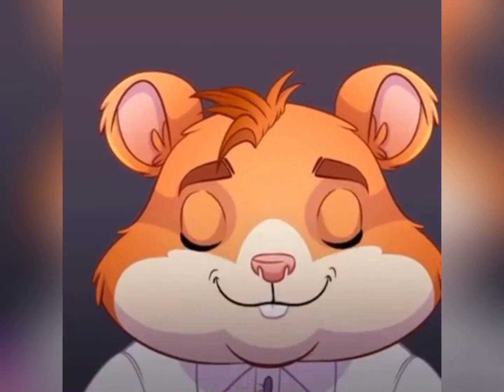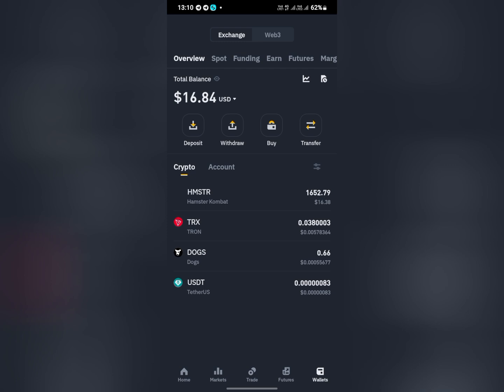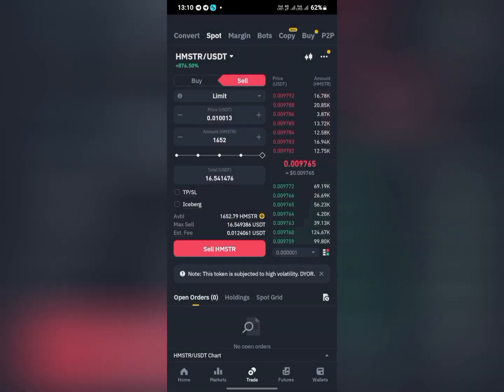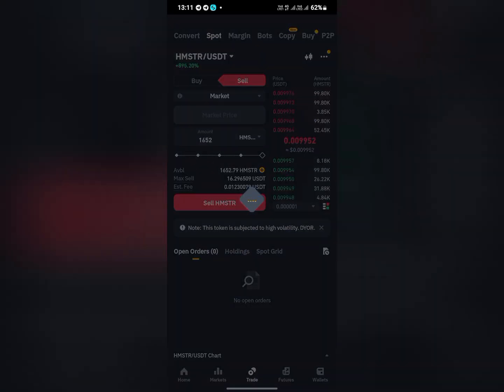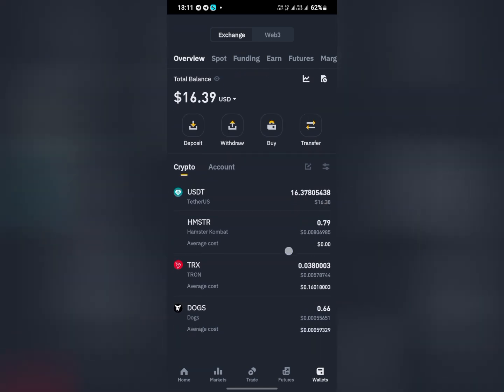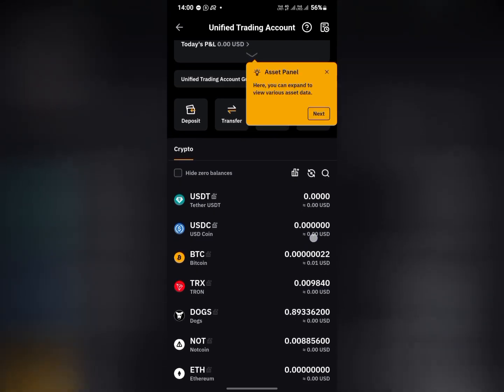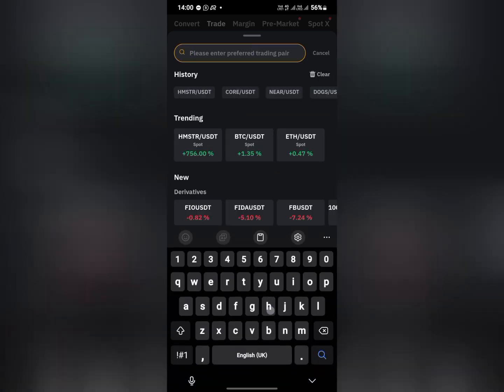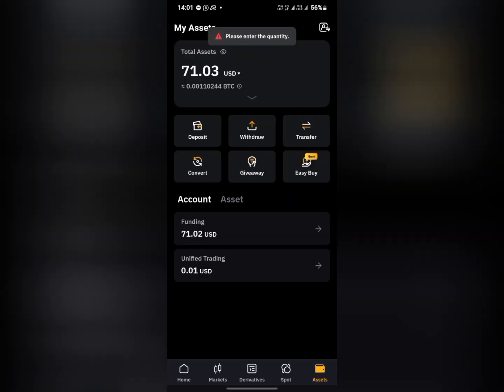Hamster Kombat (HMSTR) to USDT: Easy Withdrawal/Conversion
Learn how to withdraw or convert your Hamster Kombat (HMSTR) tokens to USDT seamlessly! This step-by-step guide covers:

Key Points to Note:

1.⁠ ⁠Ensure HMSTR is in your Unified Trading account. If not, transfer it from Funding.
2.⁠ ⁠Set the pairing to HMSTR/USDT.

Sell HMSTR on Bybit:

Step 1: Access Unified Trading

•⁠  ⁠Go to Assets
•⁠  ⁠Check if HMSTR is available; if not, transfer from Funding

Step 2: Navigate to Spot Trading

•⁠  ⁠Click on Spot (icon beside Assets)
•⁠  ⁠Switch from BUY to SELL

Step 3: Set HMSTR/USDT Pairing

•⁠  ⁠Select HMSTR/USDT as the trading pair

Step 4: Execute the Trade

•⁠  ⁠Set trading interface to TRADE
•⁠  ⁠Change order type from LIMIT to MARKET
•⁠  ⁠Enter the amount of HMSTR to sell (max if selling all)
•⁠  ⁠Click SELL